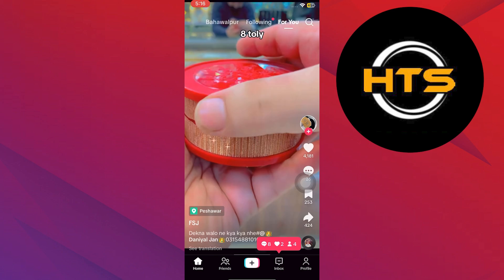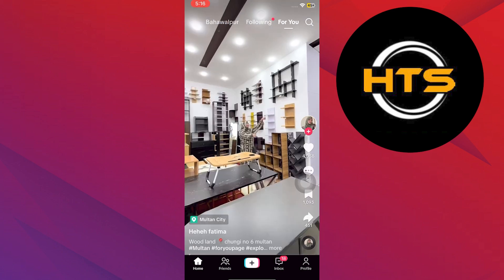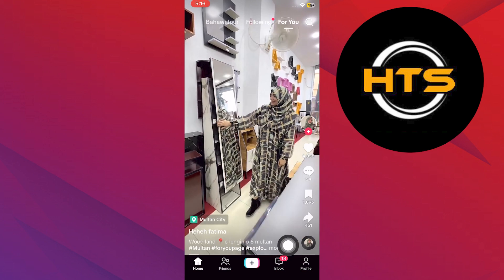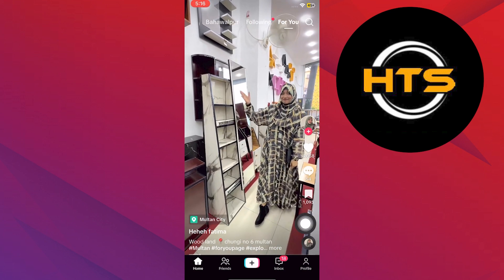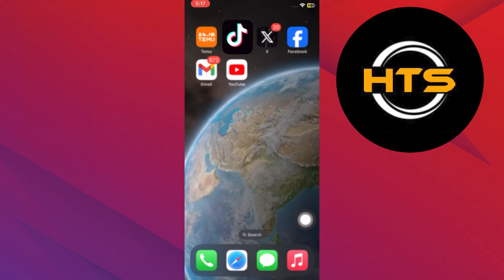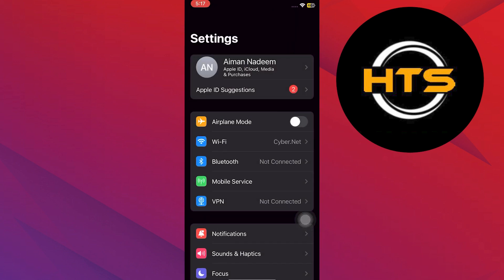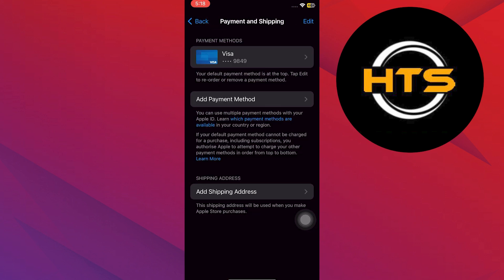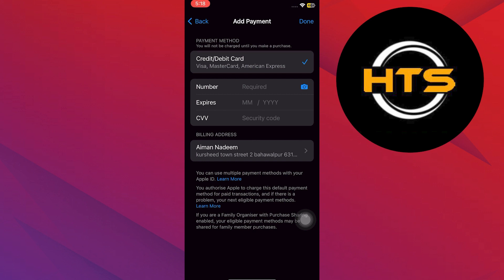How To Use Touch N Go Ewallet For Tiktok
Hey everyone! Welcome to this how to pay tiktok shop using tng video tutorial.

If you want to know how to pay shopee using e wallet, how to use touch n go ewallet to pay and how to open touch n go ewallet, this video is for you.

In this video, we will show you how to register touch n go ewallet and how to pay using touch n go ewallet.

The steps on how to top up touch 'n go ewallet and how to pay using touch n go is easy.

After watching this video, you will find out how to pay touch n go ewallet.